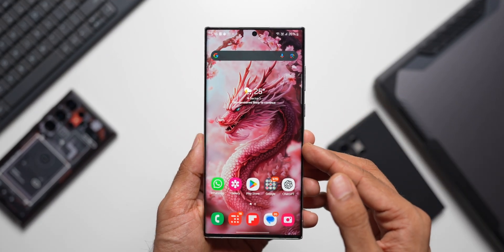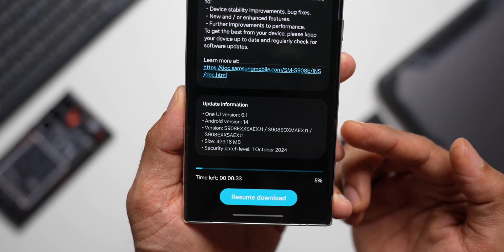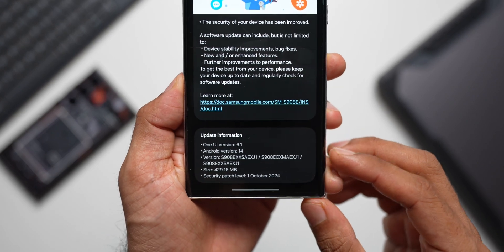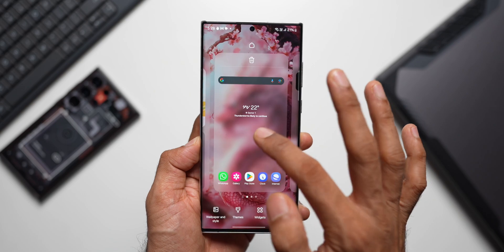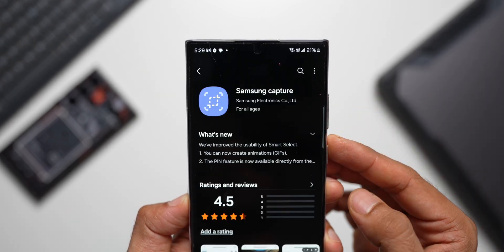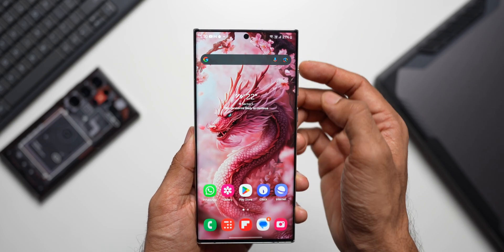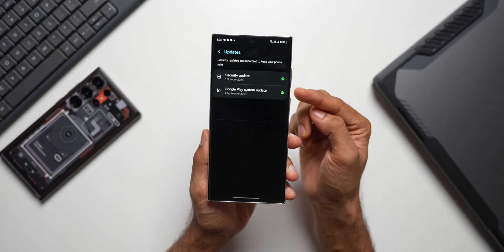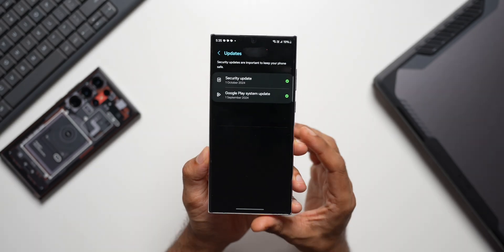3 Important Updates for this Samsung Galaxy Phone !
Samsung has released updated for Smart Select, Goodlock's Nice Catch, Samsung Notes, Galaxy Watch 6 Manager, Samsung Gallery, Samsung Voice Recorder & Pen Up Application. This is available on Samsung Galaxy S 24 Ultra, S 24 Plus, S 24,  S 23 Ultra, S 23 Plus & S 23, S 23 FE, etc